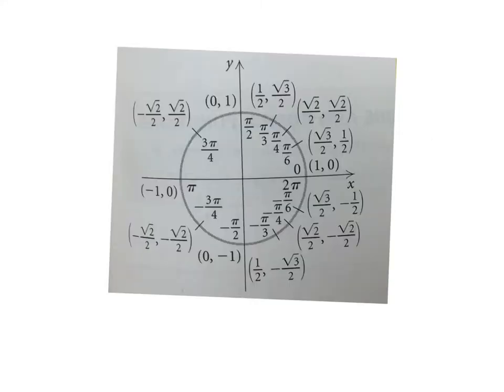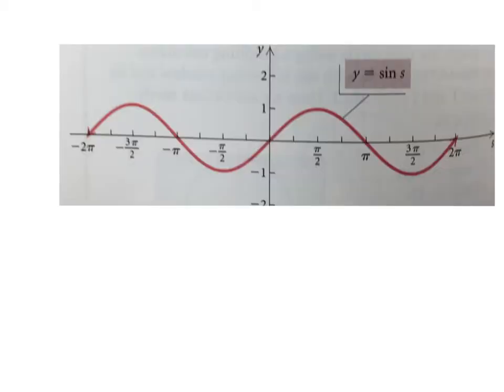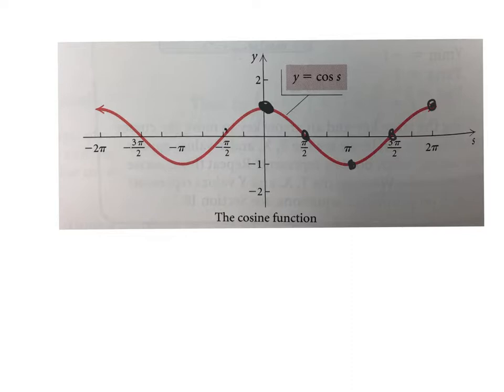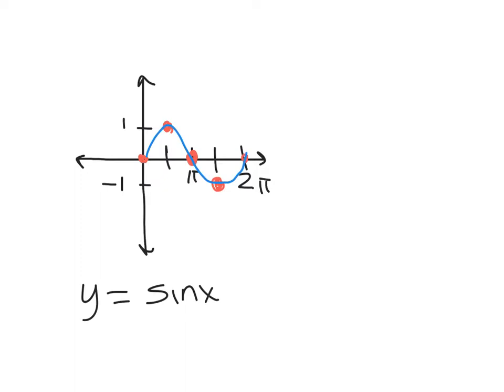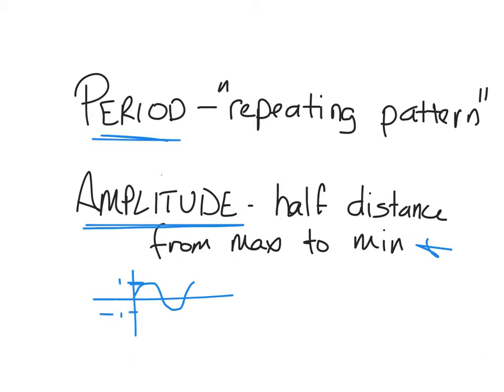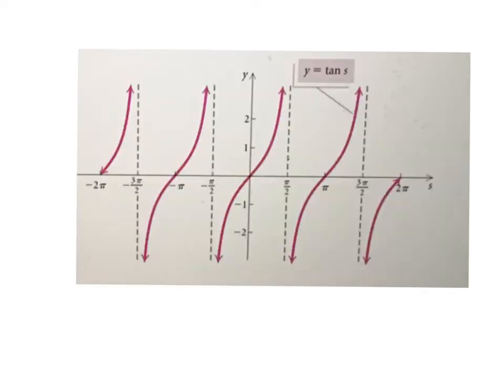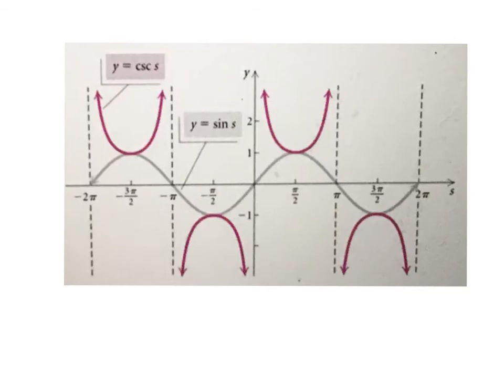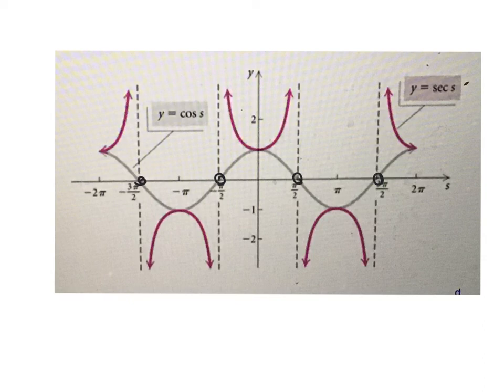Adv alg 6.5b mb